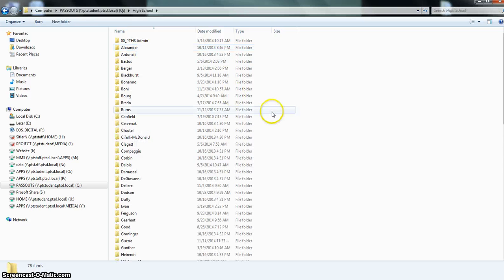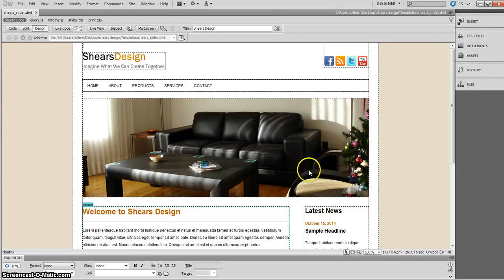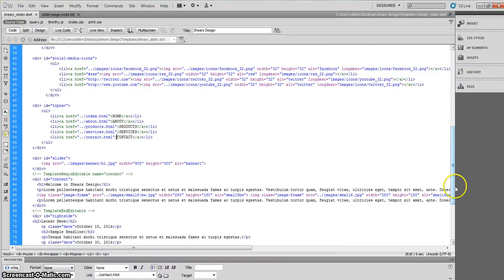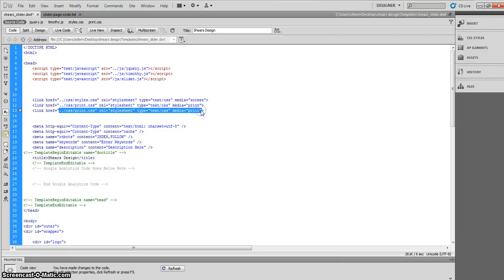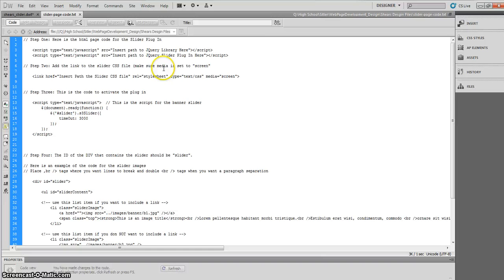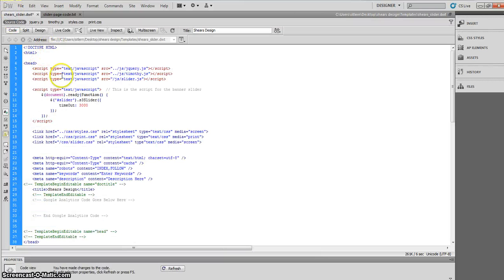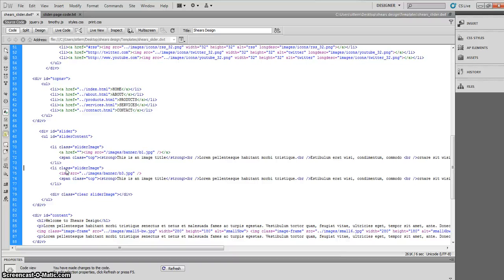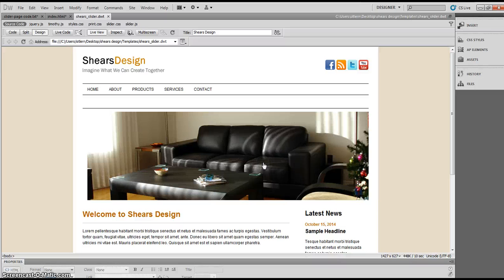14 Dreamweaver Tutorial Slider Effects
In this tutorial students will learn how to create a rotating slider image with text over top.